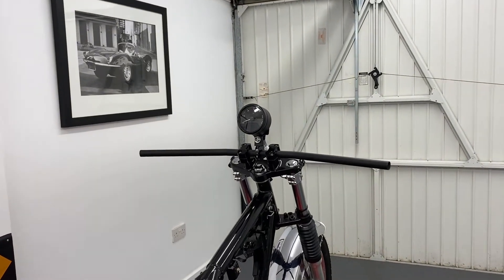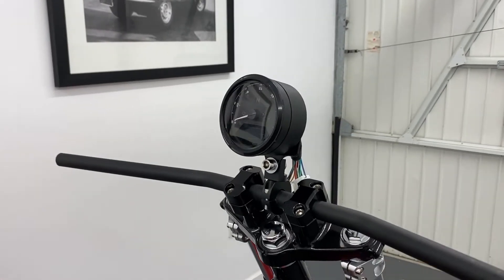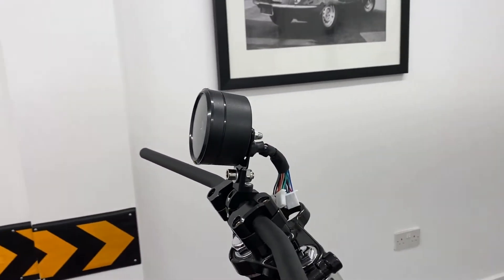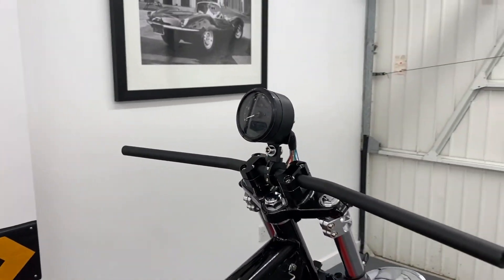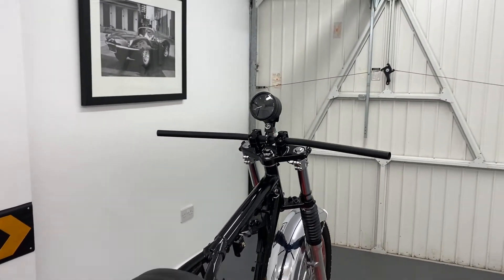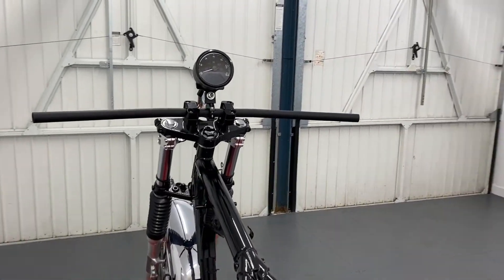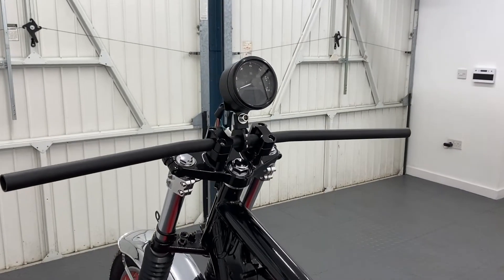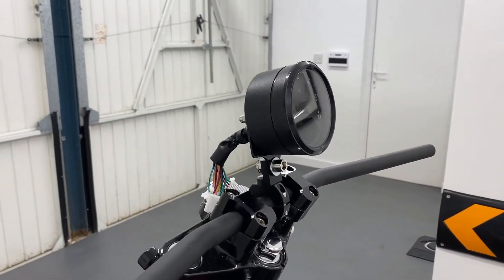11122 Motorcycle Speedometer and Rev Counter Tacho Tachometer Electronic Gauge 95mm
This universal, easy fit speedometer with rev counter can be used on any project motorcycle. All you need is a clamp to mount it to your handlebars and you're away.

Wiring is reasonably straight-forward and the amount of wires are kept down to a minimum, so if you're building a custom chopper, cafe racer or even just neatening up your streetfighter's front end, it's ideal. It's also very well made for the low price that it is.

As a result, it's an ideal upgrade for your motorcycle's front end and will suit any other gauges you've already attached to your handlebars.

Visit the following link to view this product on our